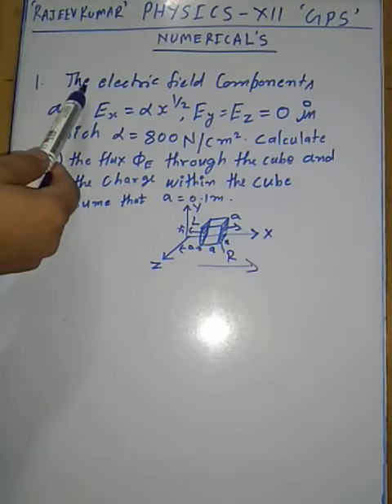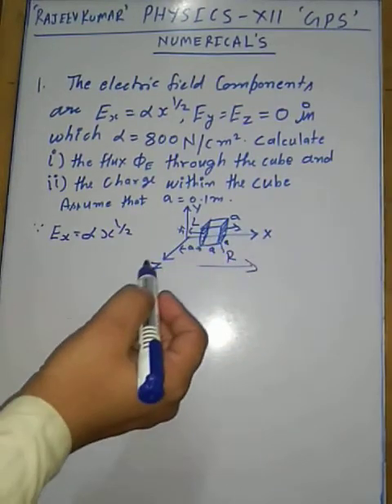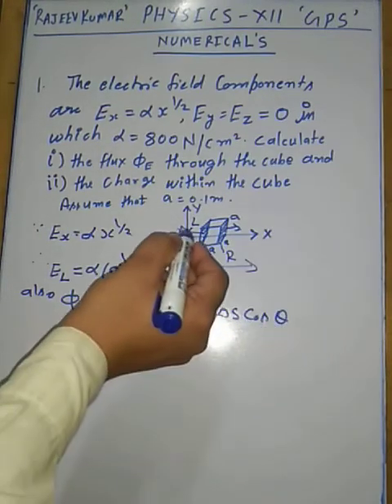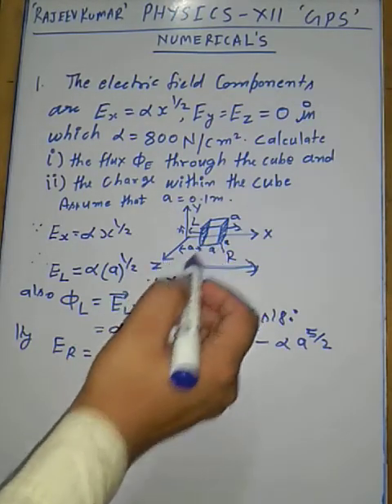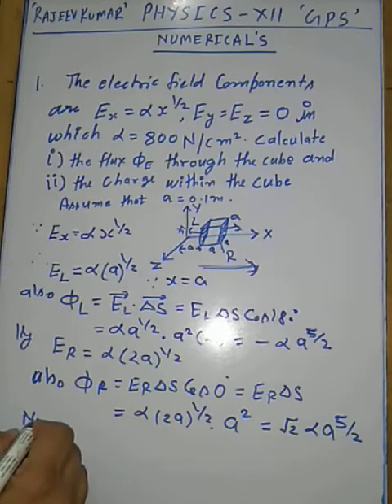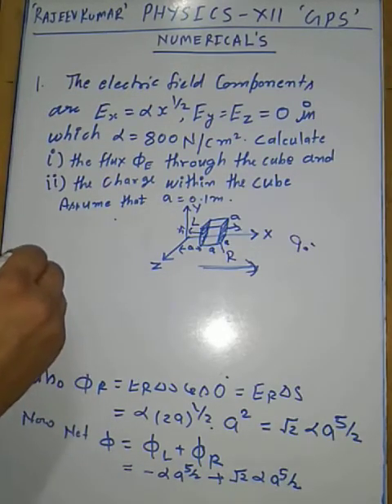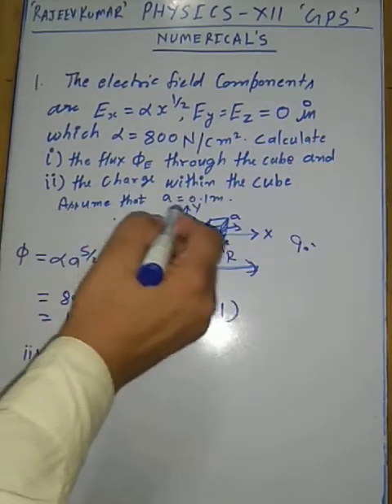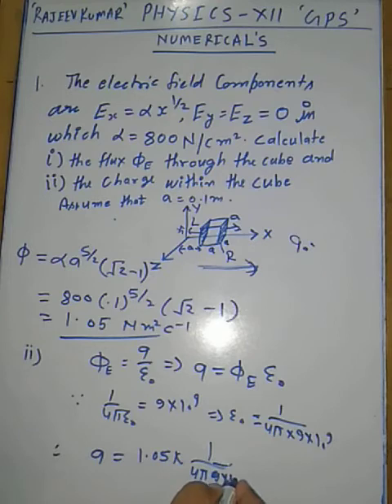Physics XII ch1 numerical part 1